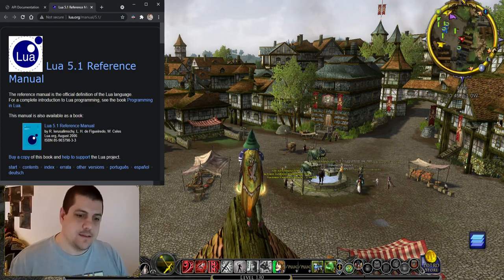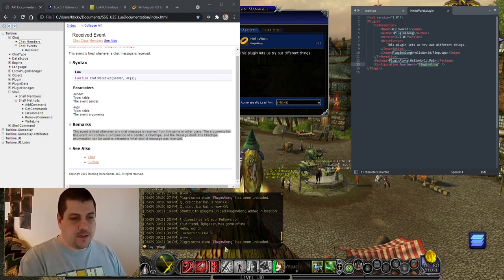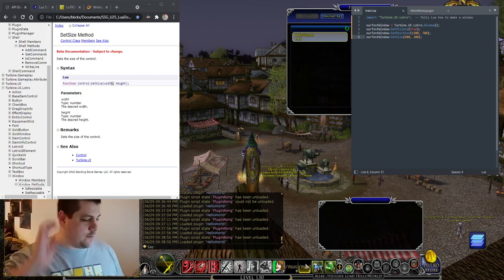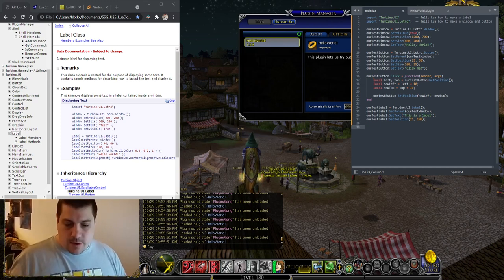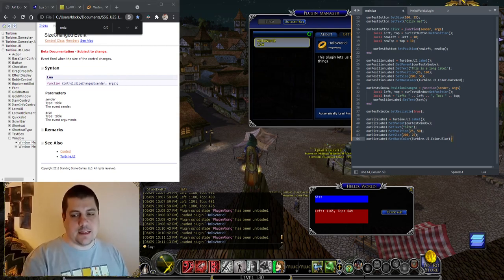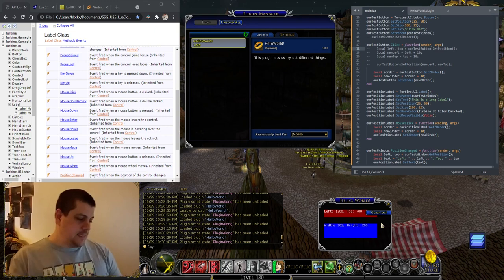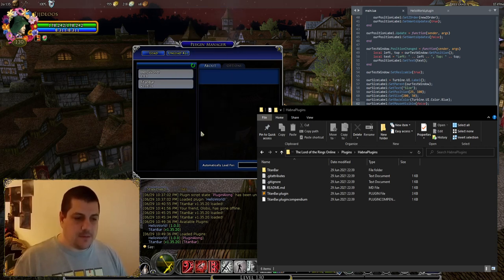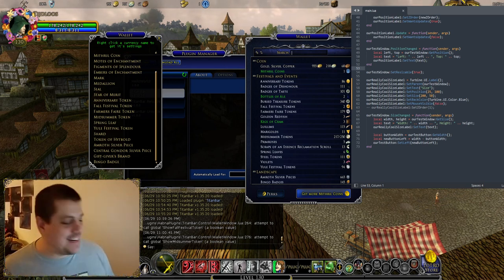Plugin Along with B4 Episode 1: Introduction to creating LOTRO Plugins!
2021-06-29: B4 walks through the basics of Lord of the Rings Online (LOTRO) plugins:

0:00 Intro video with music by Chance Thomas
5:00 Introduction
6:15 Documentation - Lua Reference Manual
15:38 Documentation - LOTRO Lua Documentation
17:55 Documentation - LOTRO Forums
24:58 Errors - Syntax
28:02 Errors - Runtime
32:17 Errors - Logic
33:30 UI - LOTRO Window
42:48 UI - LOTRO Button
54:08 UI - Label
1:05:48 UI - Events
2:09:08 Summary
2:09:58 Outro video with music by Chance Thomas